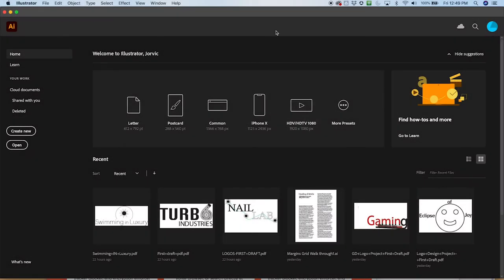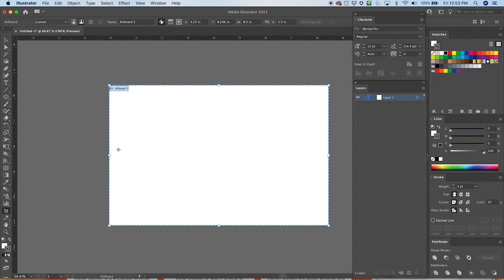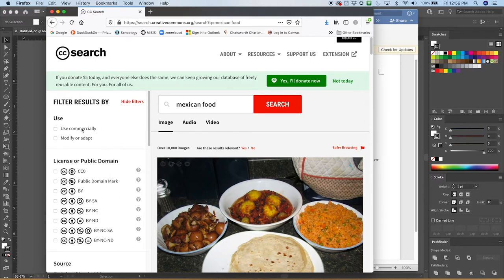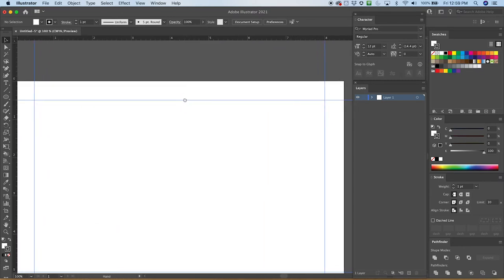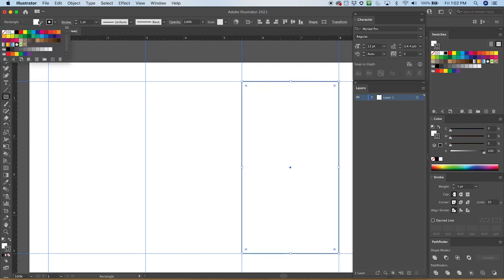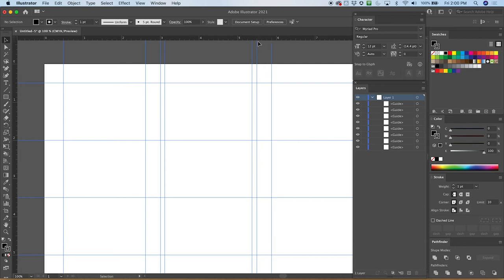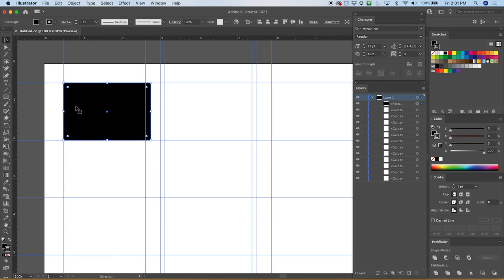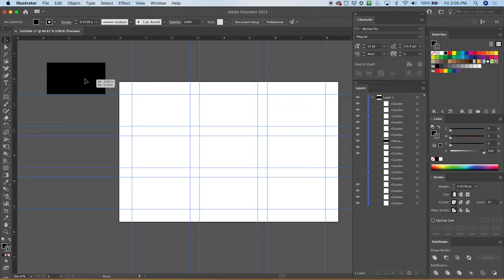Adobe Illustrator for Beginners 33: Ad Layout Part 1 Set up the Grid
This is about setting up a grid for an Advertisement. Text for project below:

Salazar’s Mexican Bistro
Great for parties and banquets
Hours. Mon-Wed 11:30am-9pm; Thu-Fri 11:00am-11:30pm
Salazar’s is a collection of neighborhood restaurants with a lively atmosphere and authentic Mexican menu for all to enjoy. In the spirit of Mexican culture, our dishes are meant to be shared and served family-style, perfect for passing around the table.
Dishes enjoyed for generations in villages throughout Mexico inspire our menu, giving Salazar’s its authentic South of the border experience. We continue to innovate and create recipes beyond our traditional style by adding new menu items inspired by Northern and Southern Mexican cuisine.  Our chefs are all trained personally by Salazar himself you are guaranteed to receive the great taste you have come to expect with the Salazar name.
1(800) SAL-AZAR